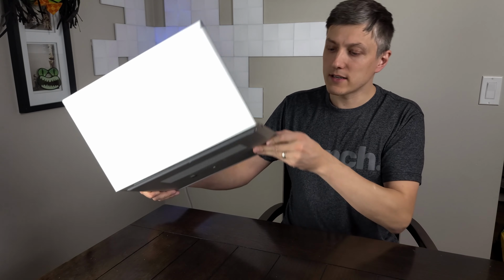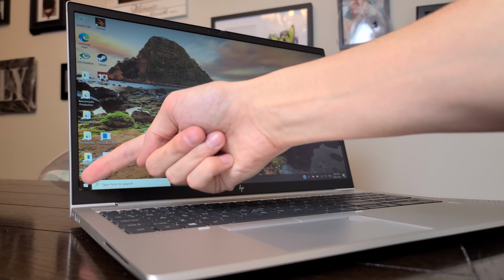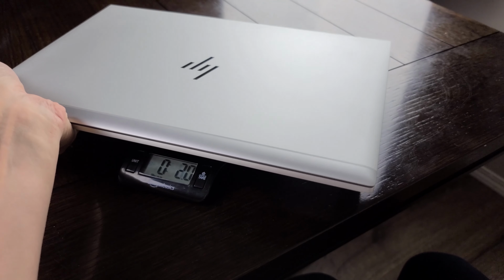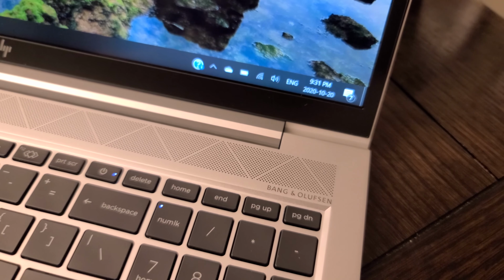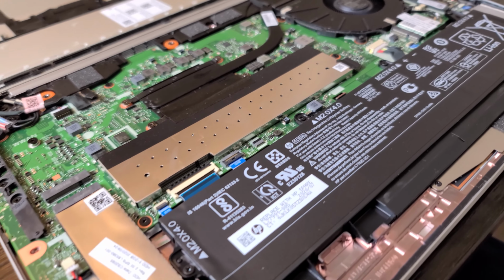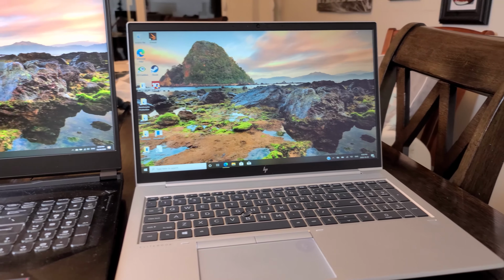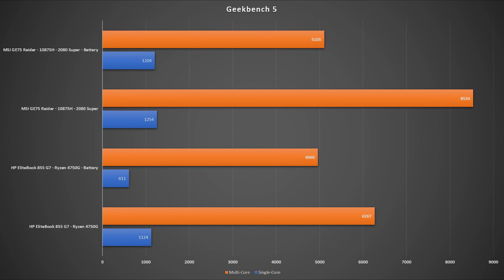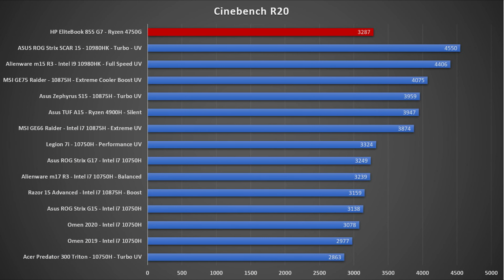HP Elitebook 855 G7 - Review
The new G7 Elitebooks are arriving! Here is the review on the HP Elitebook 855 G7, truly a special unit in the business segment. How does this notebook fair? Find out here!

Specs
1080p 60Hz, 45% NTSC, 250 nits
Ryzen 7 4750U - 8 Cores 16 Threads
16GB Memory @ 3200Mhz
Radeon Vega Graphics
512GB NVMe SSD
56Wh 3 Cell Battery

Best Music Mix ♫ No Copyright Gaming Music ♫ Music by Roy Knox and Friends
02:33 ROY KNOX - Blue Eyed Demon [NCS Release]